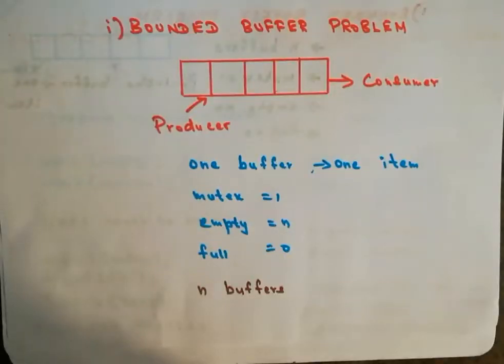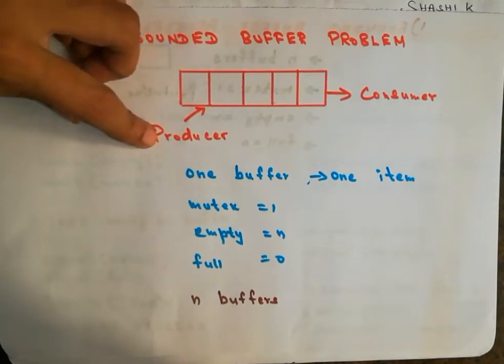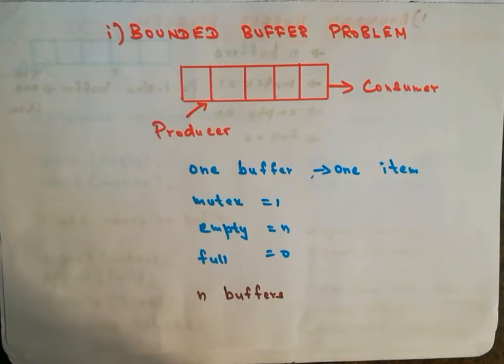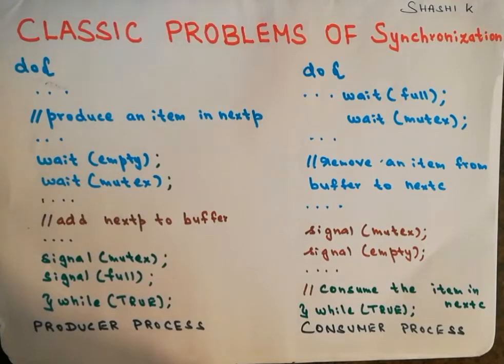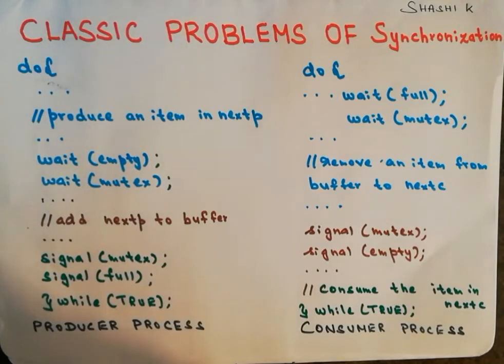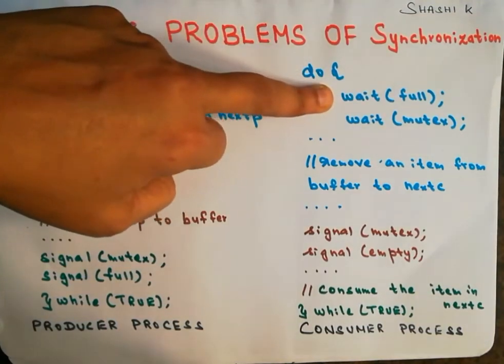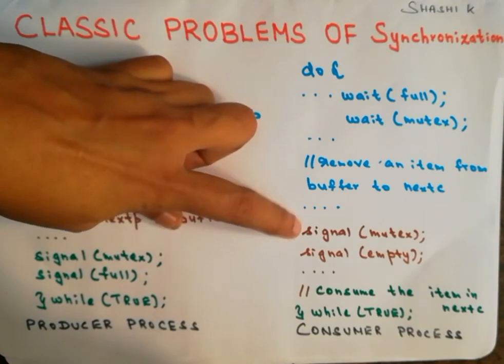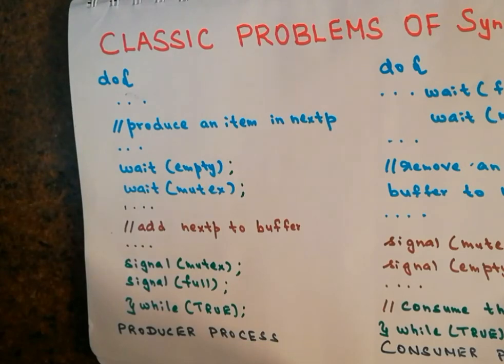CLASSIC PROBLEMS OF SYNCHRONIZATION - PRODUCER/CONSUMER PROBLEM | BOUNDED BUFFER PROBLEM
The bounded-buffer problem is commonly used to illustrate the power of synchronization primitives. Here, we present a general structure of this scheme without committing ourselves to any particular implementation.
 We assume that the pool consists of n buffers, each capable of holding one item.
The mutex semaphore provides mutual exclusion for accesses to the buffer pool and is initialized to the value 1.
The empty and full semaphores count the number of empty and full buffers. The semaphore empty is initialized to the value n;
The semaphore full is initialized to the value 0.
This code can be considered as the producer producing full buffers for the consumer or as the consumer producing empty buffers for the producer.